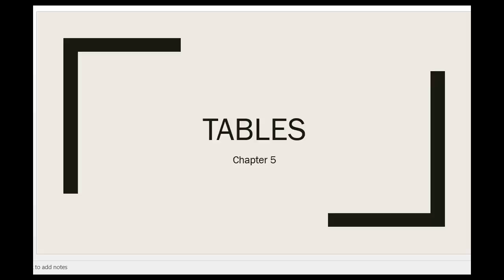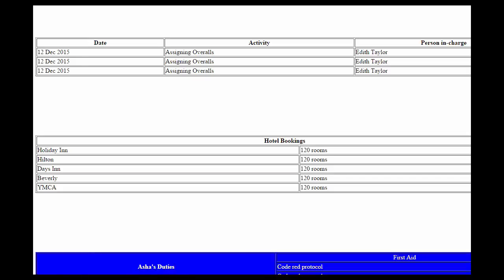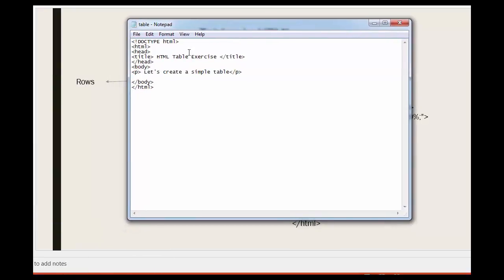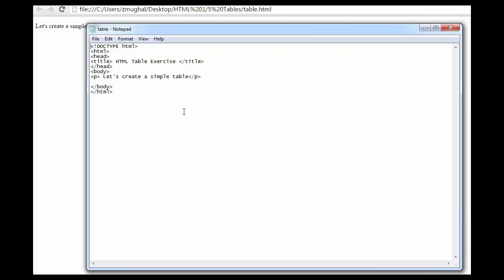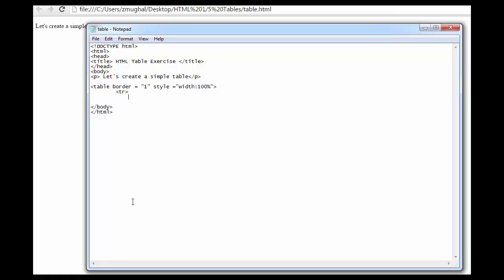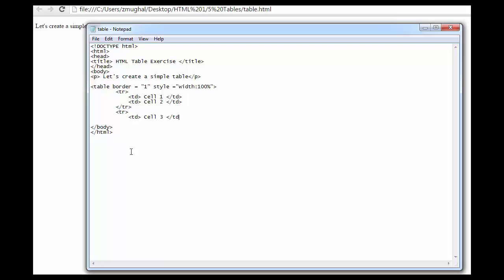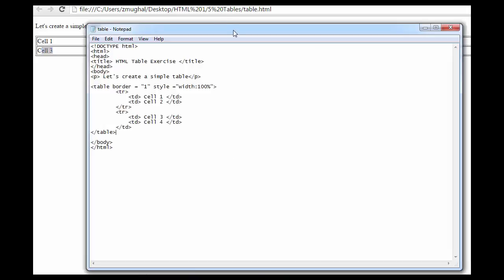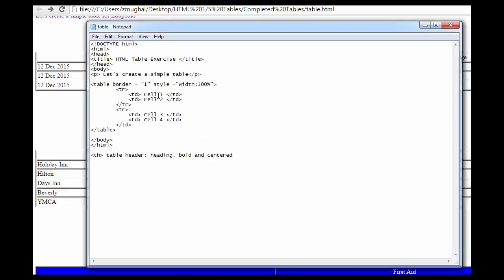Tables in HTML (Part 1) - Chapter 5 | Creating Tables | Table Tags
HTML
TABLES - CHAPTER 5

Overview of the Tables in Html,
What is Tables in html,
A web page that has table on it,
Description of the Tables in Html,
Creating table,
Table Tag,
Table Row Tag,
Table Header Tag,